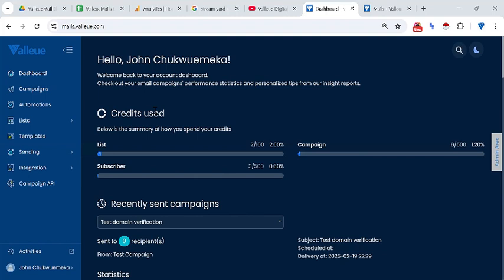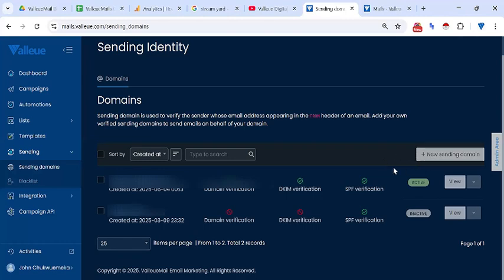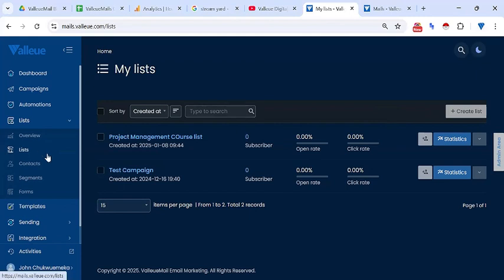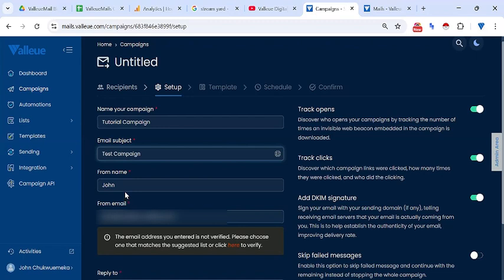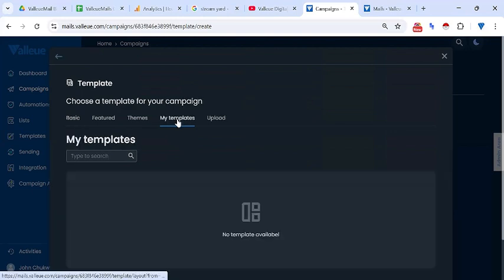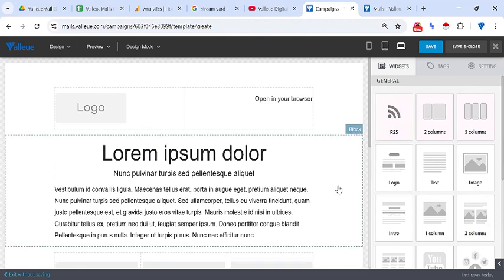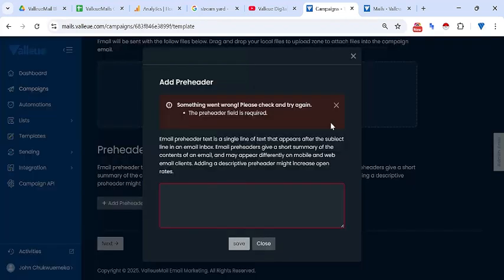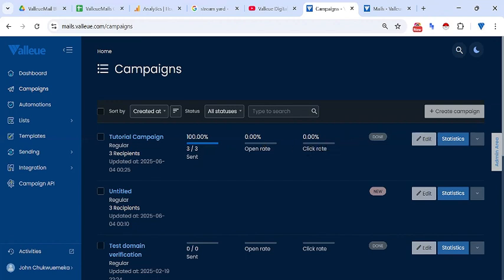How to Create an Email Campaign on ValleueMail | Step-by-Step Tutorial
Are you ready to boost your marketing with effective email campaigns? In this video, I’ll walk you through how to create and send an email campaign using ValleueMail – a powerful email marketing automation platform designed to help you grow your business and convert leads into customers.